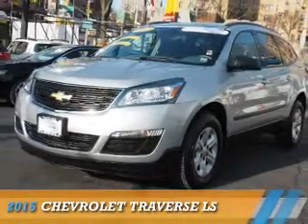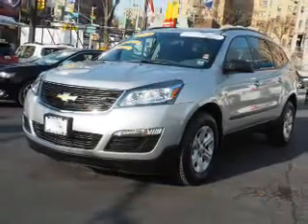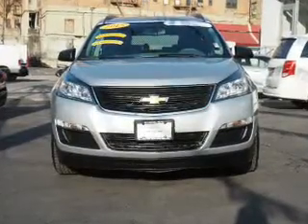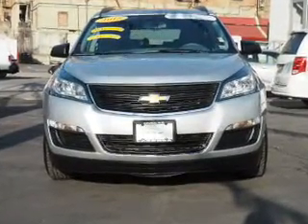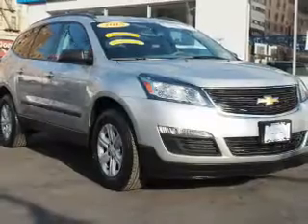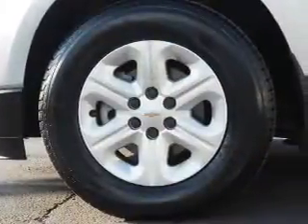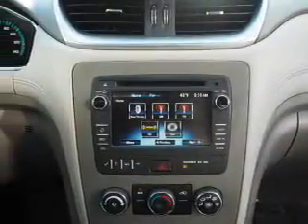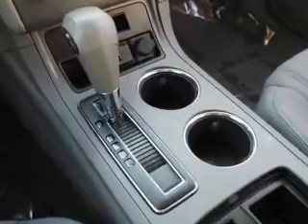2015 Chevrolet Traverse 7655U - Bronx NY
Phone:
Year: 2015
Make: Chevrolet
Model: Traverse
Trim: LS
Engine: 3.6 liter 6 Cylindercylinder AWD
Transmission: 6-Speed Automatic
Color: Silver
Mileage: 9635
Address:
VIN:1GNKVFED8FJ382149